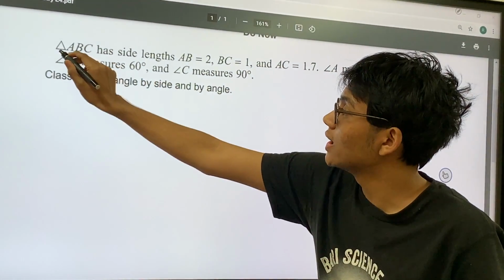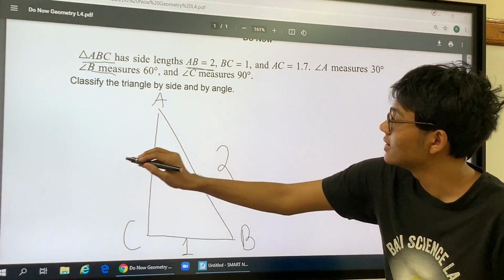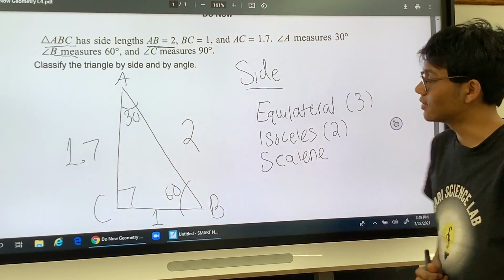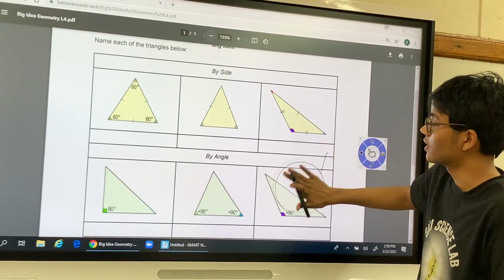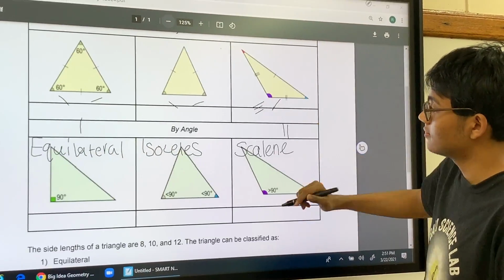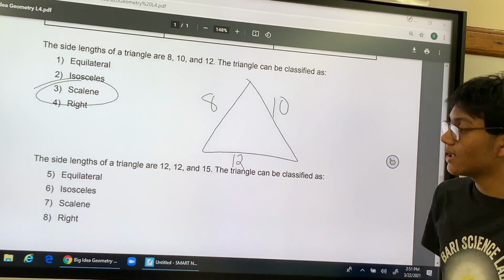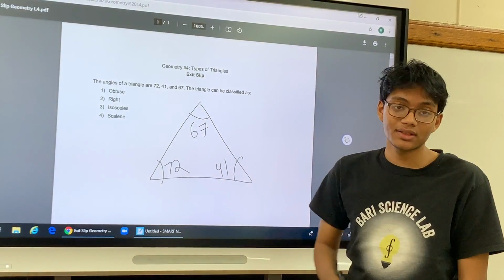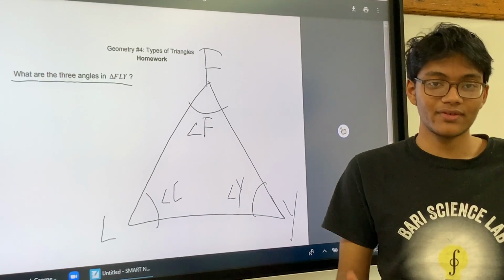Solutions | Types of Triangles | Geometry Lesson 4